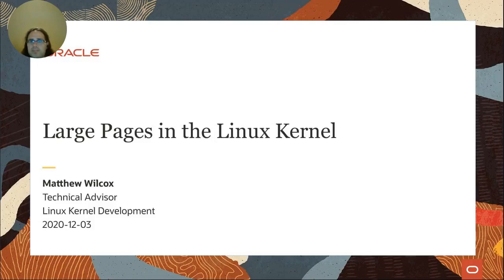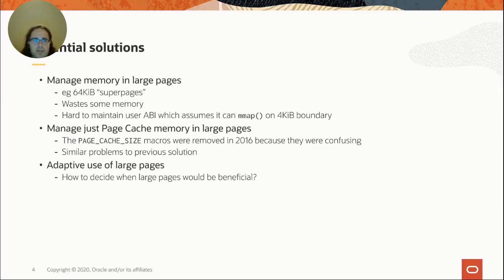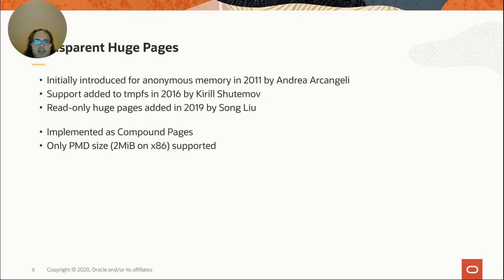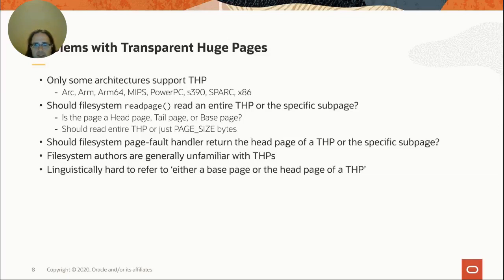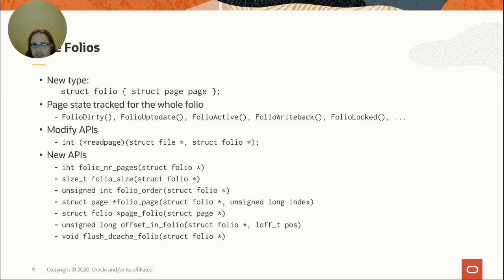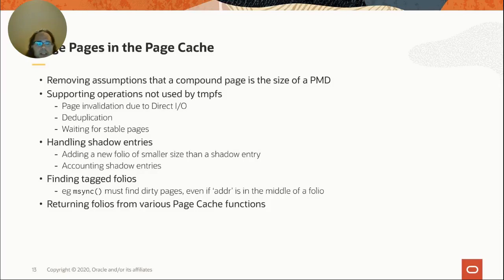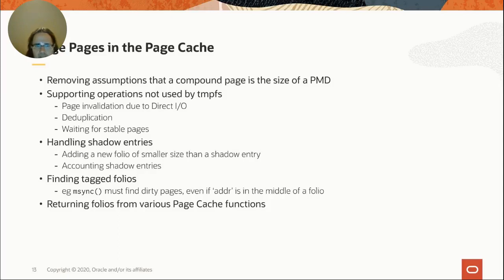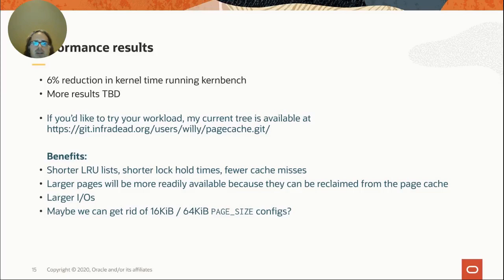Large Pages in the Linux Kernel - Matthew Wilcox, Oracle